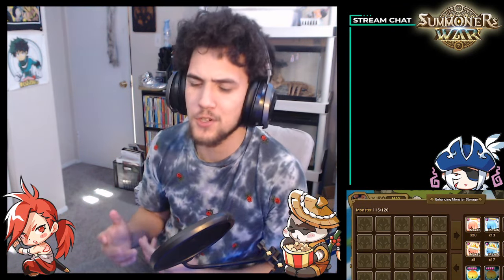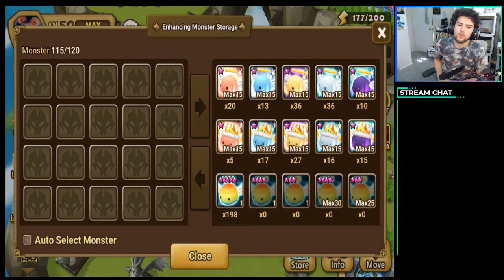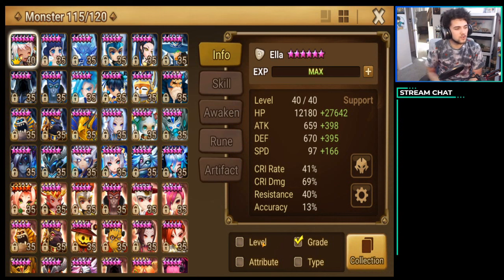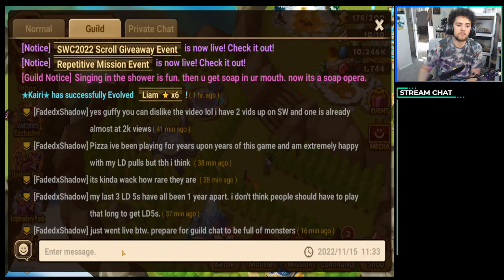Evolving 100+ 6 Star Monsters! Most 6 Stars In one Summoners War Sky Arena Video! (read description)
(SOUND WARNING) Apologies for the muted volume for most of the video. I had copyrighted music playing in the background and Twitch muted the audio. So I filled those moments of silence with free Youtube Music hope thats alright! This took alot of self restraint to save up all the material to 6* all these monsters so I hope you guys enjoy! Whats the most 6* monsters youve made in one sitting!? I assume most wont make it though the video but Id like to thank anyone that gives It a try!

If you missed the last Summoners War video check that out here!

If you want to be there when i record these videos be sure to swing by my twitch channel @

You wanna deck yourself or your room in Faded Gang Merch Peep that out here!